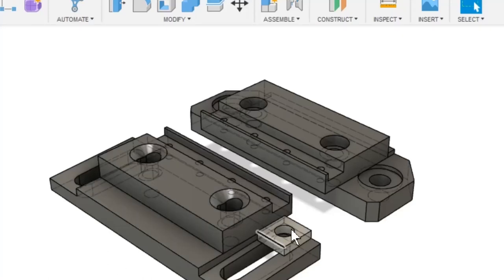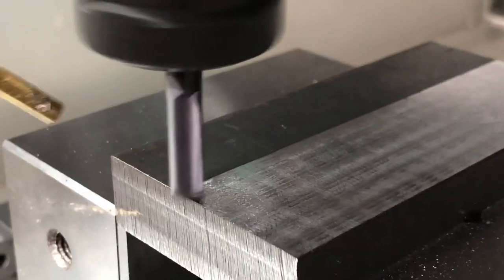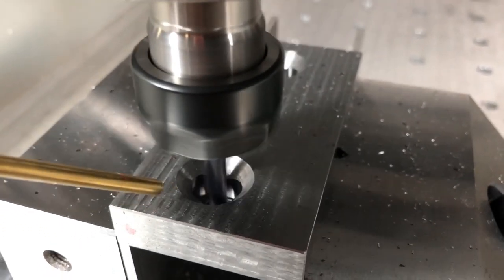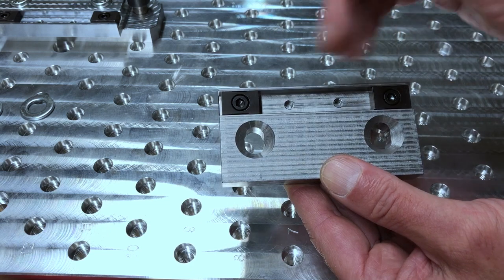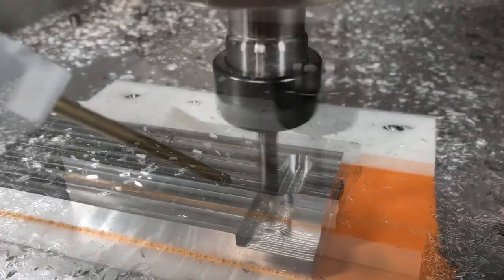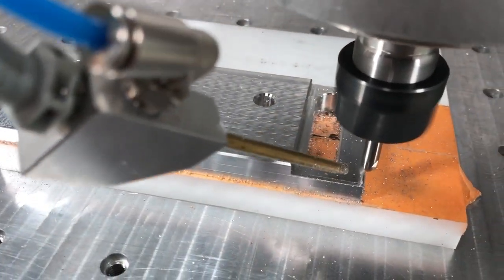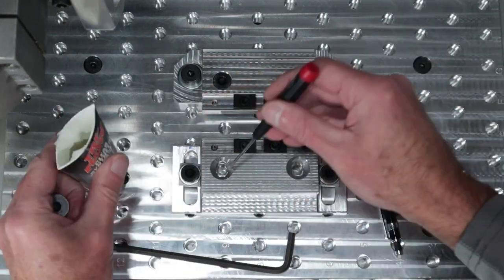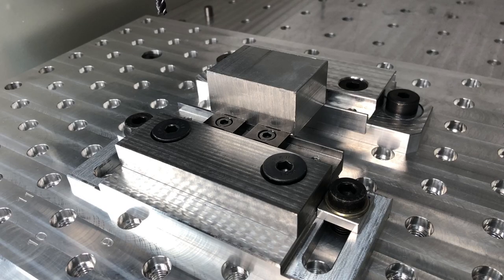DIY Low Profile Vice Part 2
Finally here comes part 2 for the DIY Low Profile Vice built.
This video is not quite how I normally creat my videos so I hope you still like it, it is my first attempt to create a voice over.
You see that the upper vice plate is made from A36 Steel. Machining steel on a CNC Router using a high speed Spindel requires totally different cutting parameters than on a regular mill. I will go into further detail in another video but in essence the online tools for feed and speed will not work nor the recommended values provided by the manufacturer of the end mill.
Also note how large the dents are for the Mitee-Bite, there is also a “Pitbull” clamping insert that you can use in the same channel to reduce the defects in the surface.
Using the leverage of the screw driver I applied about 1000N of vertical force to pry the part out of the vice.
I hope I could spark your interest in using or building your own Low Profile Vice with this video.